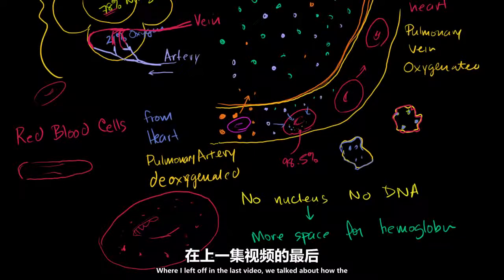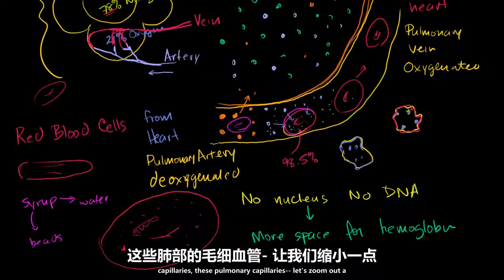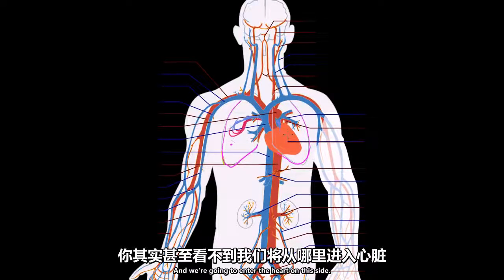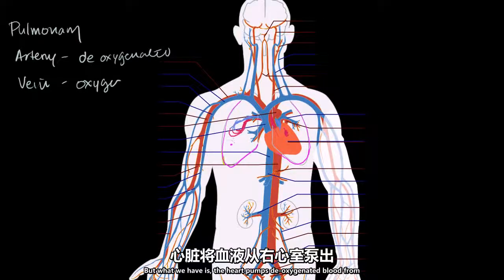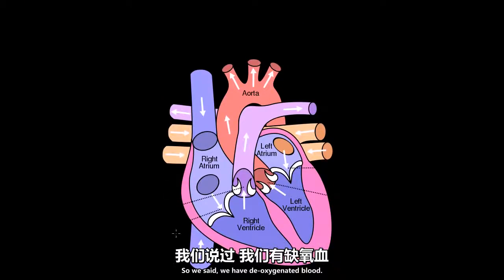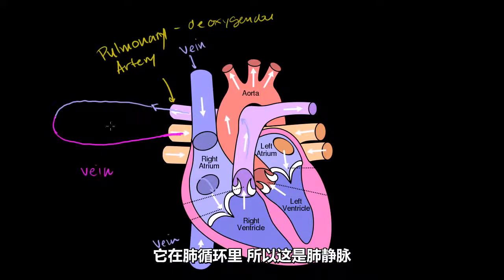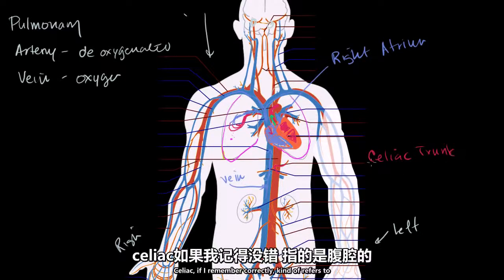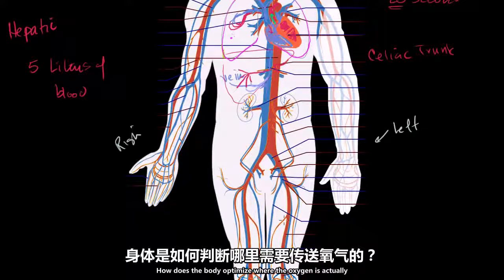9 循环系统与心脏